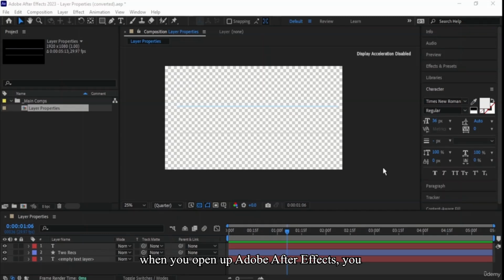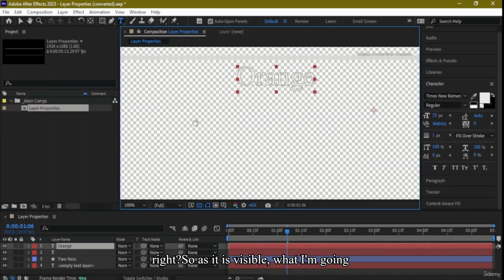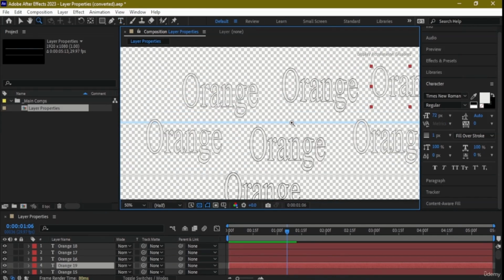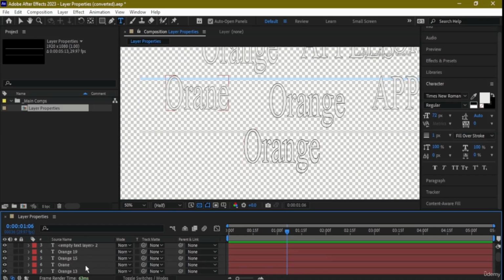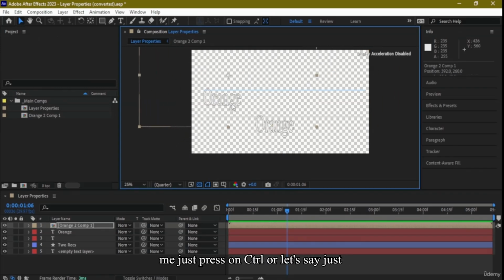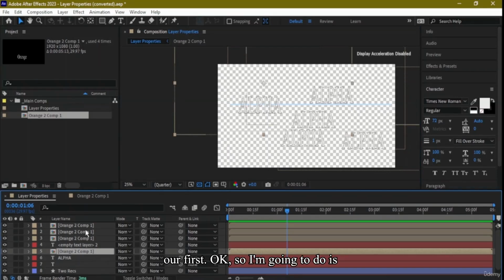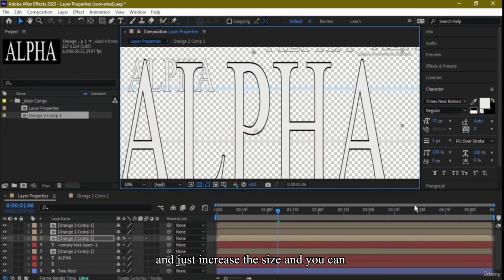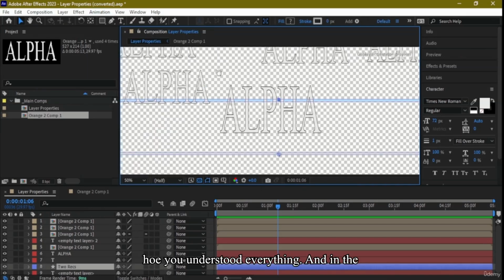Learn Video Editing With Adobe After Effect - 5. Pre Composition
5. Pre Composition